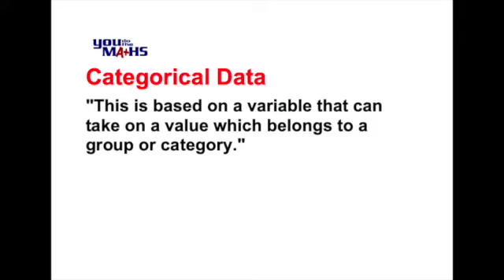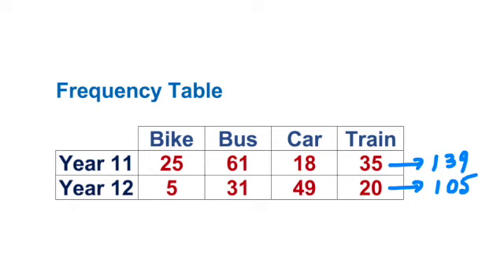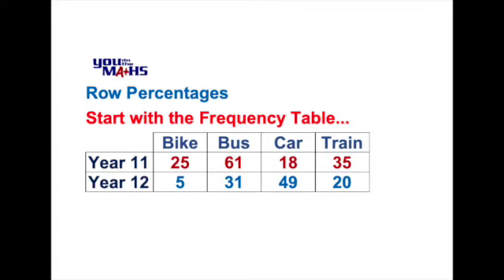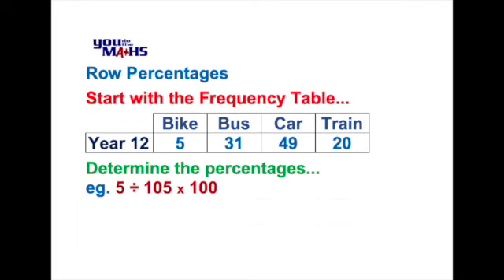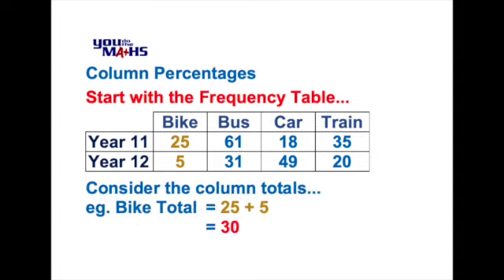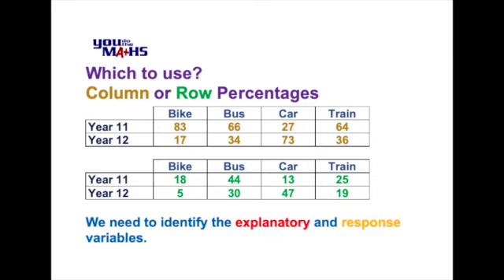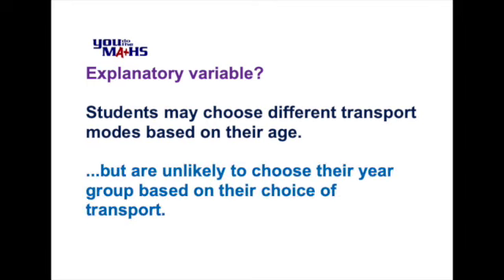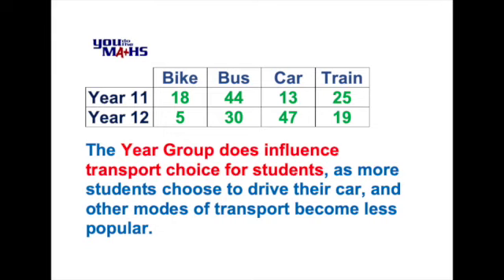Frequency Tables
In this video we examine how to use a frequency table to identify if there is a relationship between two variables.